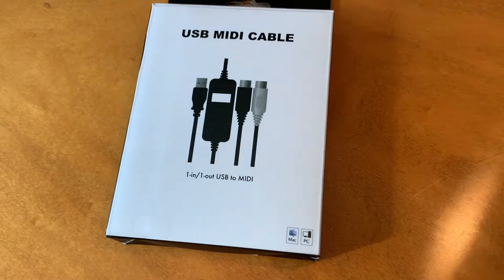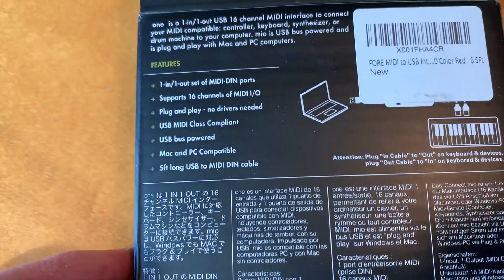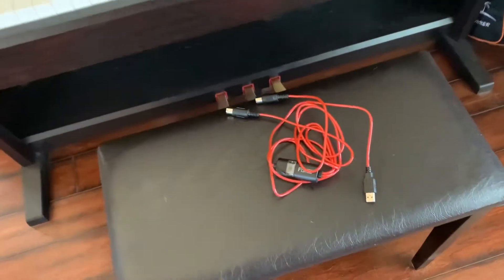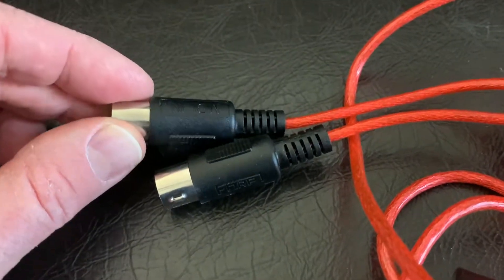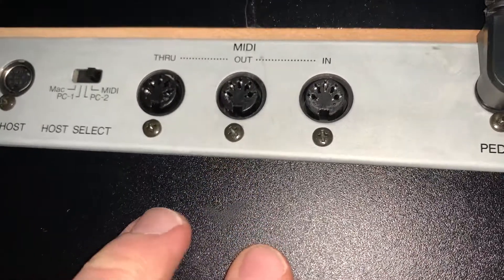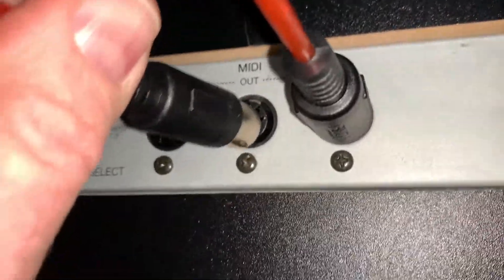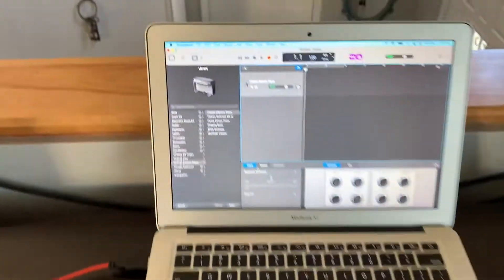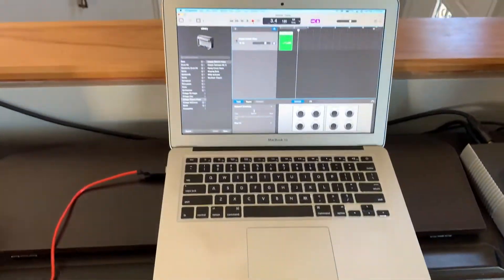FORE MIDI to USB Connection- How to Connect Your MIDI Keyboard to Your Computer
In this video, we show you how to Connect your MIDI Keyboard to Your Mac Computer. There's a special trick that we will show you for these connections to work properly. It's super simple.